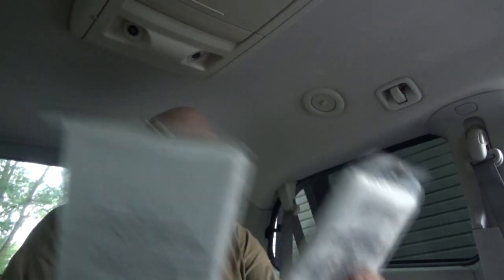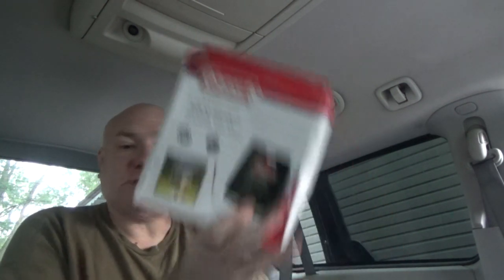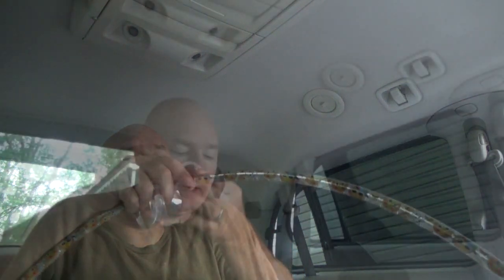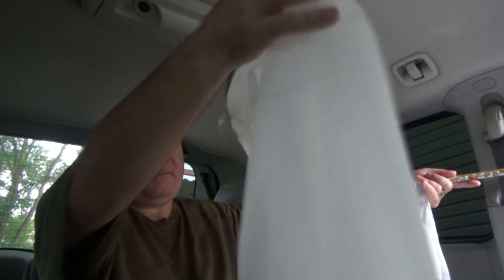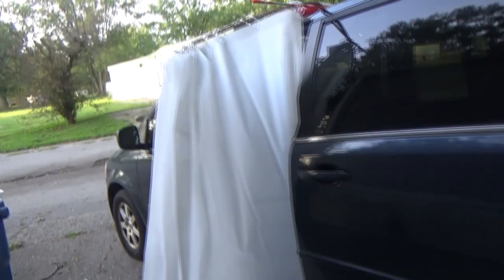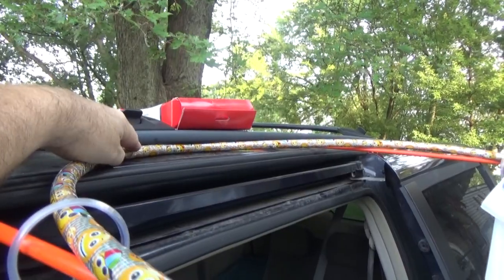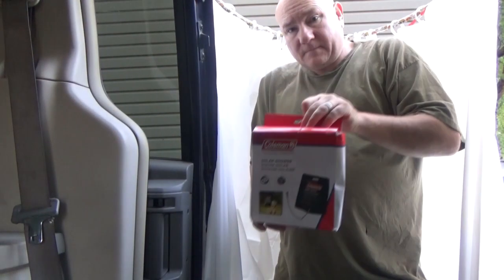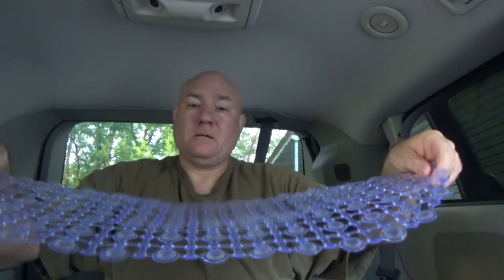Van Shower Camp Shower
Here is the initial concept for my Van/Camp shower system.  I'm sure there will be adjustments and such when we start using it but for now it is a good start.